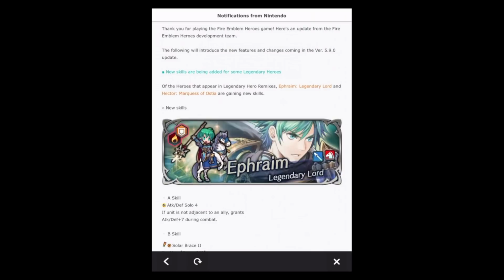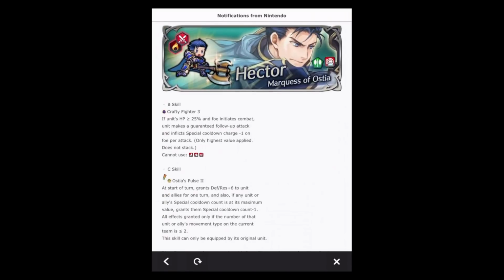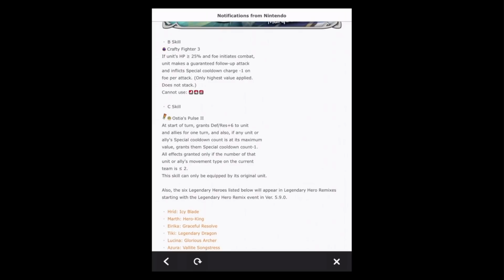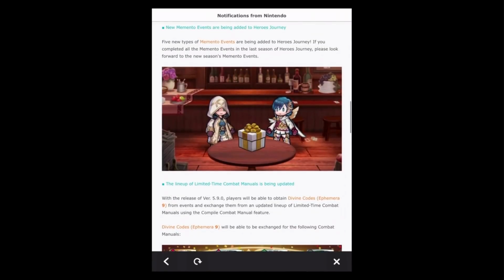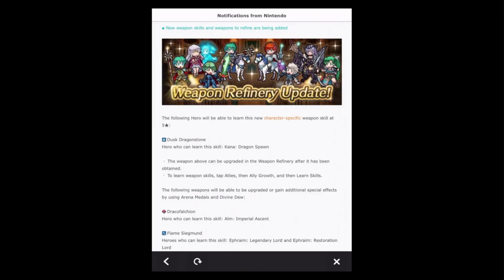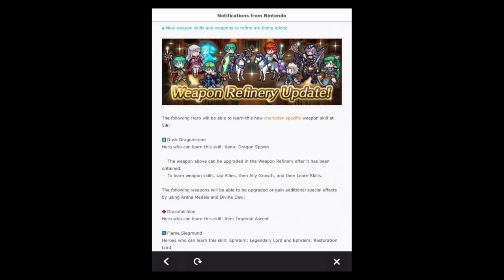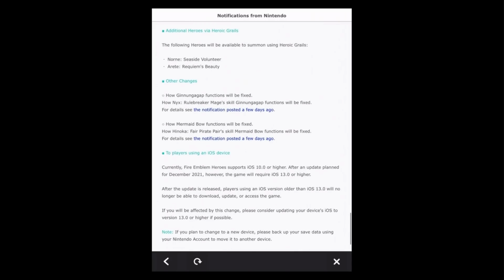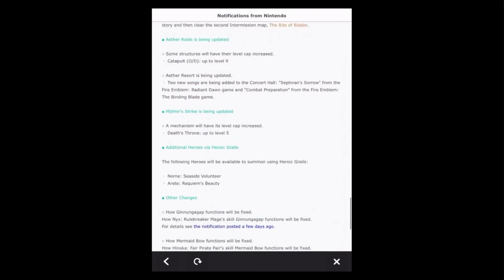BIG NEWS! CYL3 Refines INCOMING! [Fire Emblem Heroes]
So we got this update notice today in FEH which announced CYL3 refines, plus the remixes for Legendary Hector and Ephraim! Let's check it out~